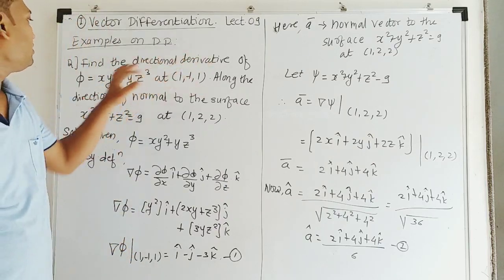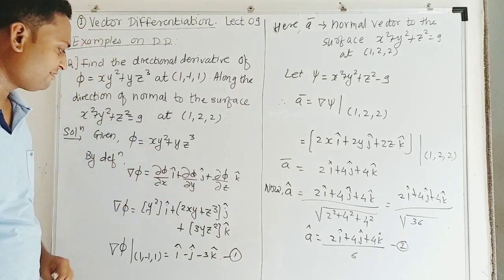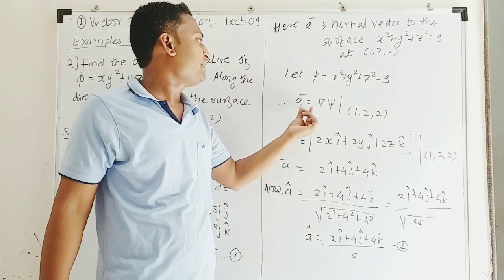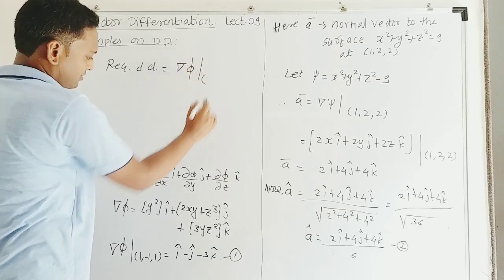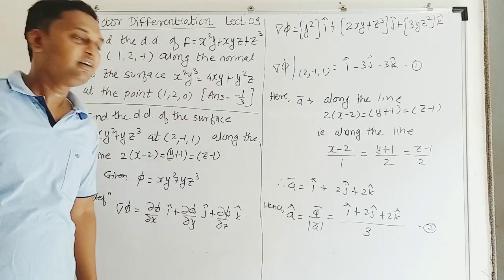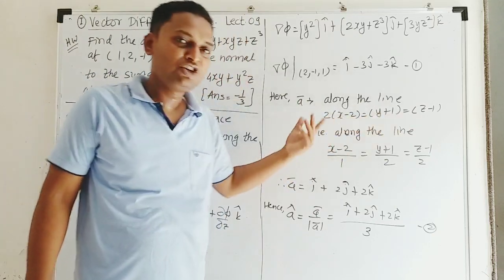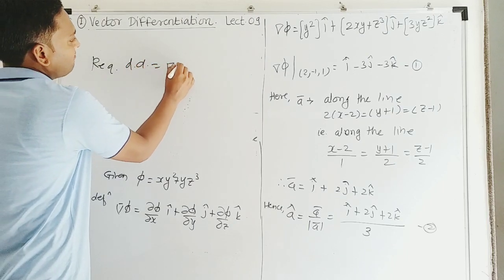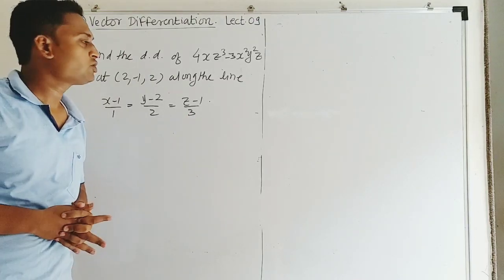Vector Differentiation Lect 09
Directional Derivative examples